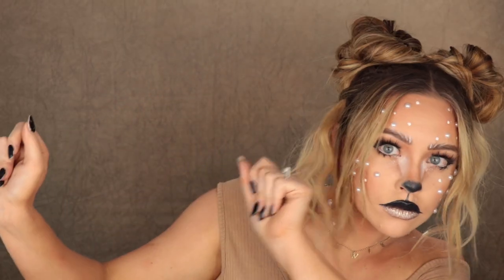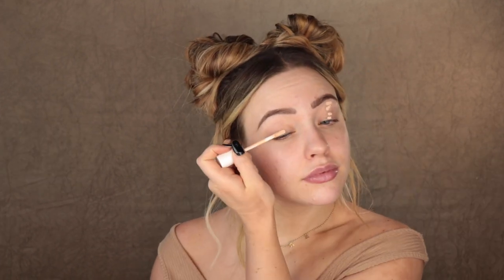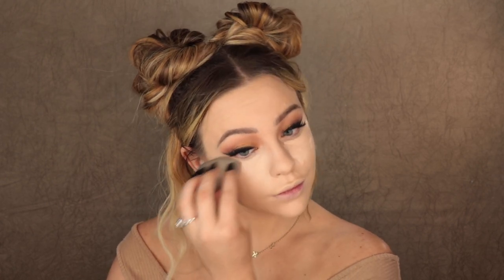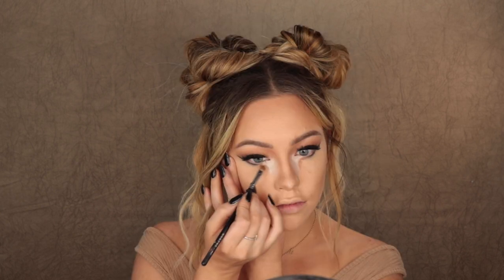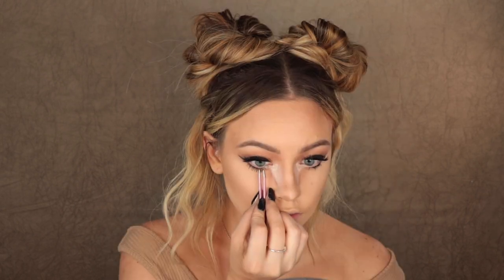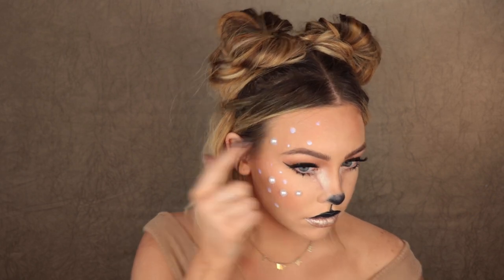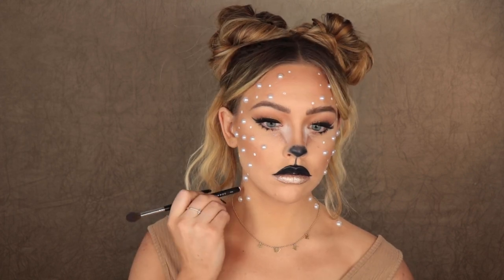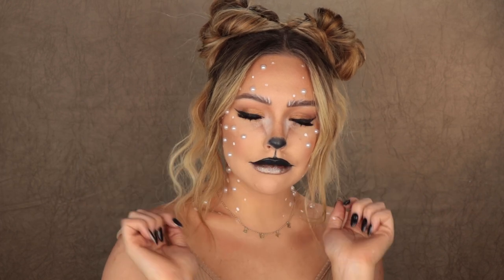DEER HALLOWEEN MAKEUP 2019 | BAMBI INSPIRED MAKEUP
Hope you guys love this Bambi deer inspired makeup tutorial! I thought this would be such a cute halloween makeup tutorial for people who wants something a little more cutesy and flirty! This easy Deer Halloween Makeup is so fun for like a halloween party or something! Let me know what your halloween costume for 2019 is going to be!

❤️ PRODUCTS SHARED ❤️

-Goof Proof Brow Pencil in Medium Brown

-Fenty Beauty Concealer in shade 160

* EYE MAKEUP *
-Fortune Palette by ColourPop Cosmetics
(Mo Problems, Ben, Fortunate, Oracle Strike It)

-Revlon Skinny Liquid Liner in Black

-Charlotte Tilbury Eyes to Mesmerize in STAR GOLD

-Tarte Chrome Paint Shadow Pot in BEACH BAE

-Soft Rimmel Pencil Liner

-Loreal Mascara

-Kiss Lashes in CORSET

*WHITE CONCEALER FOR EYES AND FACE*
-Morphe Concealer in BRIGHT WHITE

*LIQUID GLITTER FOR EYES & LIPS*
-Tarte Seaglass in SUITE LIFE

* FACE MAKEUP *
-Fenty Beauty Foundation in shade 160

-Laura Mercier Translucent Powder

-PIXI Beauty Sheer Sunshine Palette (used BareGlow & Bronzed):

-MAC Cosmetics PEACHES BLUSH (also my Holy Grail blush if your wondering - wear it nearly everyday!)

-Bare Minerals Highlighter in FIERCE

*LIPS*
-NYX Liquid Suede in ALIEN

-Suite Life by Tarte Cosmetics

*PEARL DETAILS*
I bought the pearls at Micheals with the three different sizes in one bag! :)

-GLUE: Duo Lash Glue with the green label

-FLAT DOTS: Morphe Concealer in BRIGHT WHITE

-PEARLS: bought mine at micheals but finding them is hit or miss AND cheaper on amazon, so go with these!